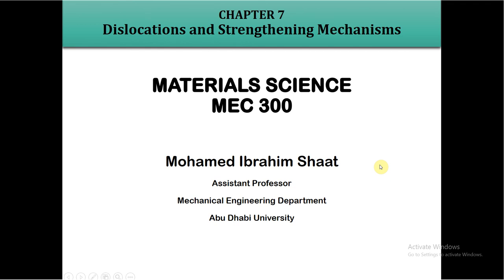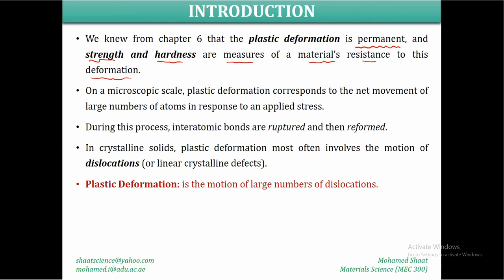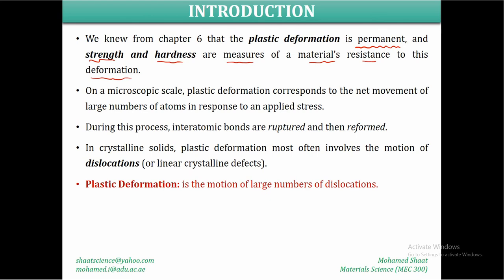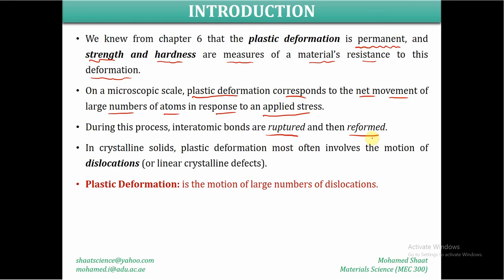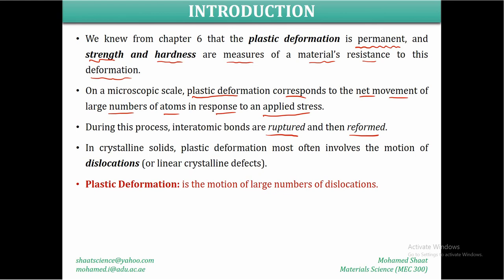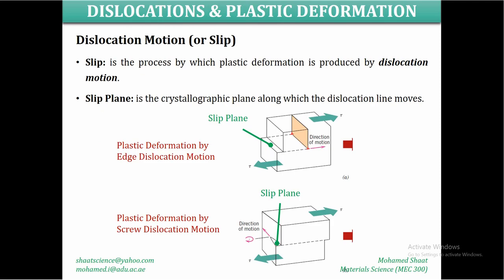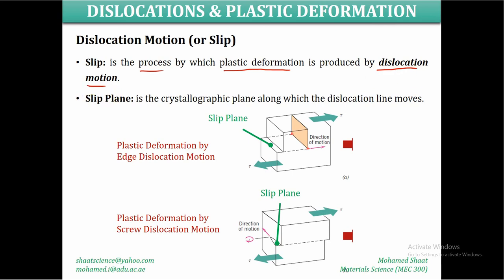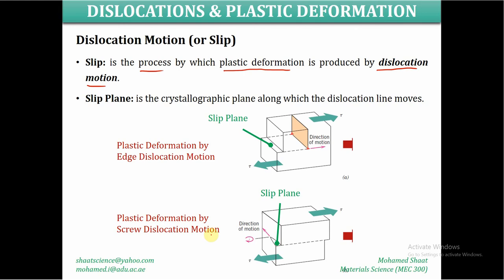Dislocation & Strengthening Mechanisms - Materials Science - Chapter 7 (PART 1)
In these videos, I explain the plastic deformation of materials, dislocation motion, & the various strengthening mechanisms.